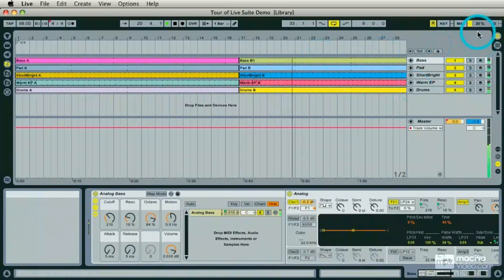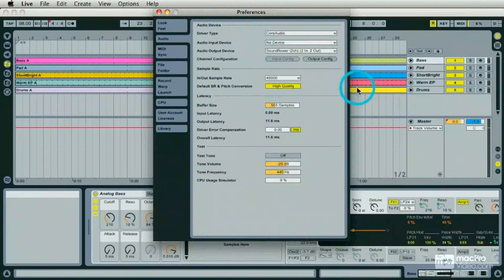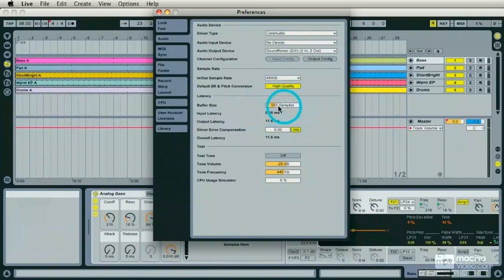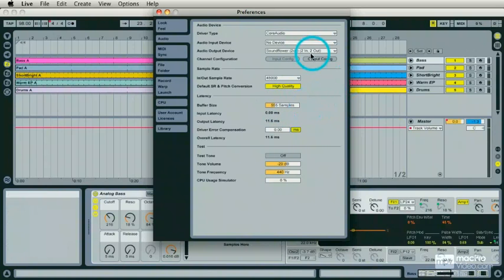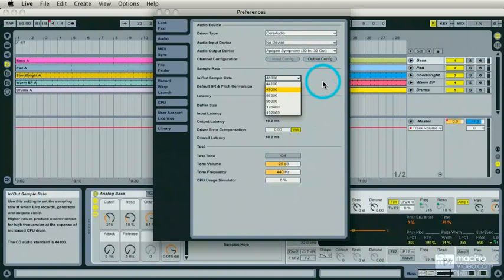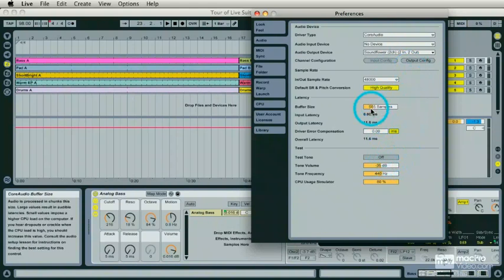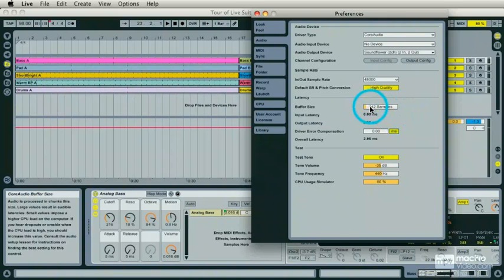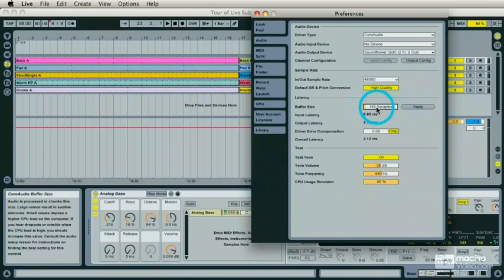11 Optimizing Your Audio Interface